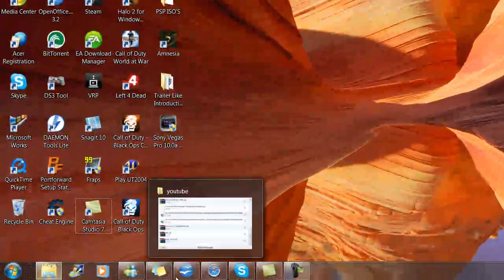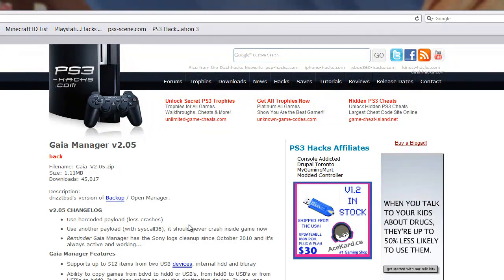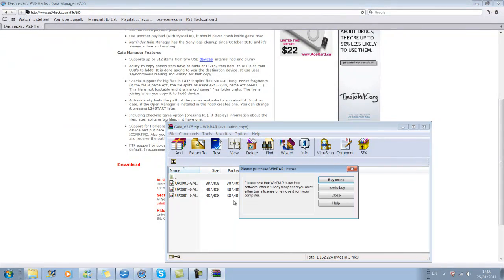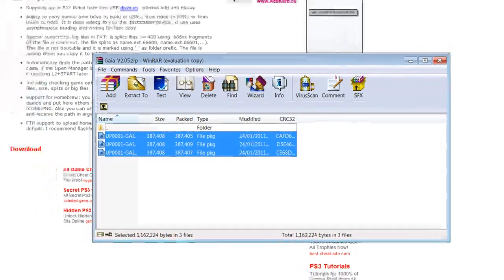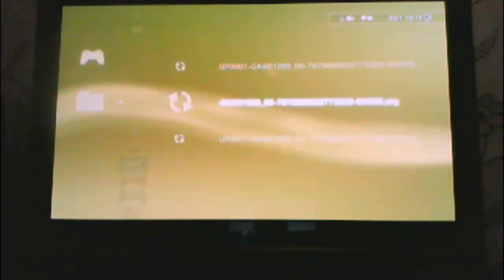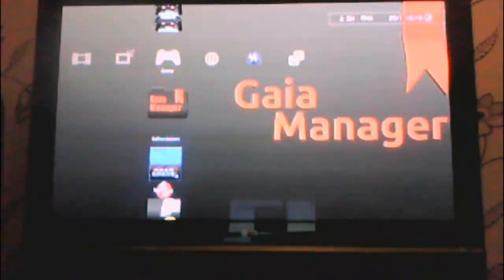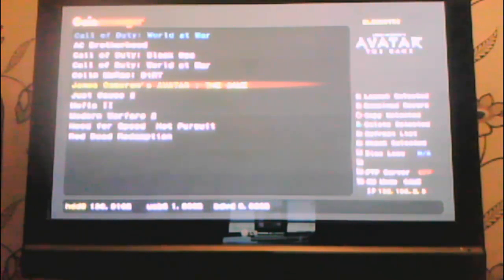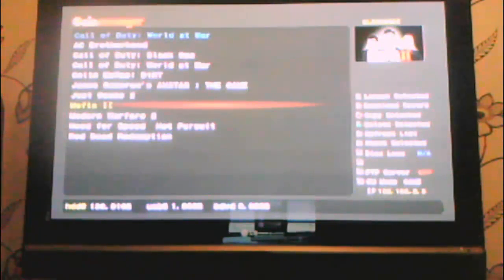gaia v2.05 how to install and use (ps3 3.55cfw)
kerzo brings a tut on how to install and use the new gaia manager

I do not support piracy. I only make backups of games i own. i own all the games i use in my videos.